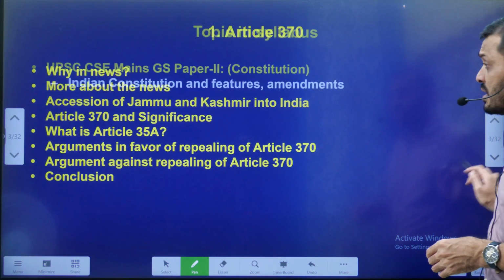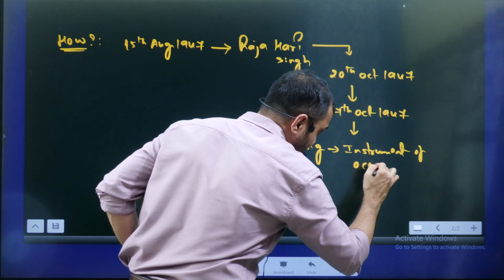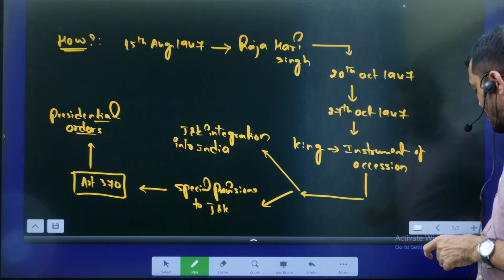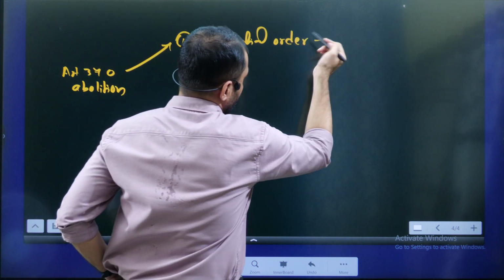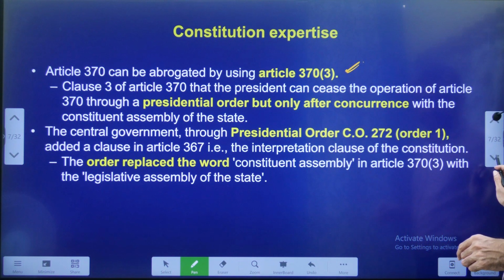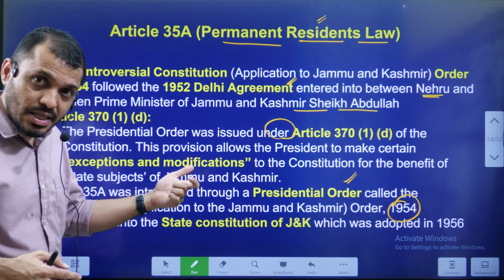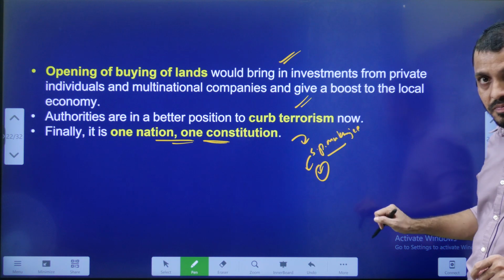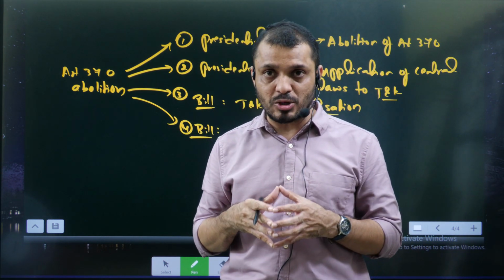[I-CAN Issues] 5th July 2023 ||Supreme Court Constitution bench on Article 370|| Santhosh Rao UPSC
Dear all,